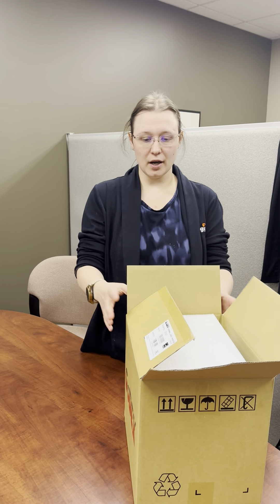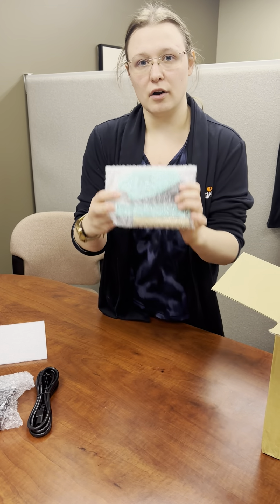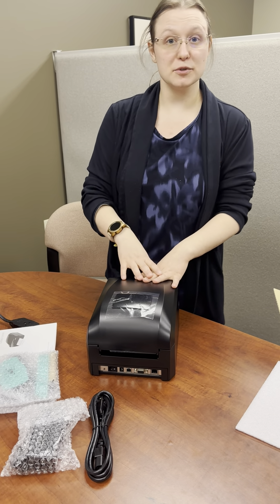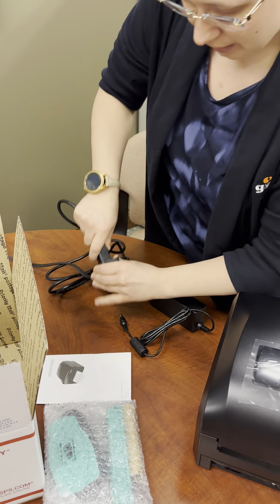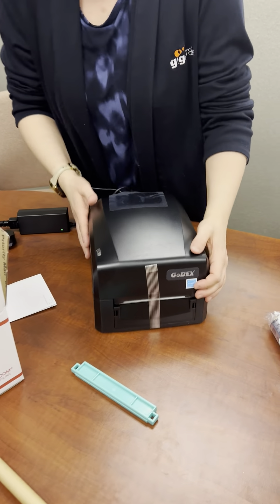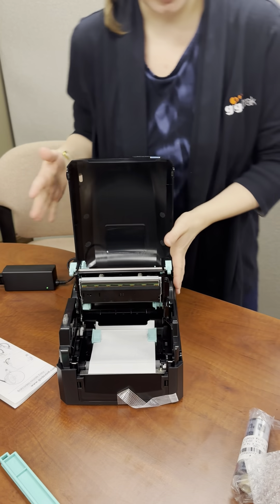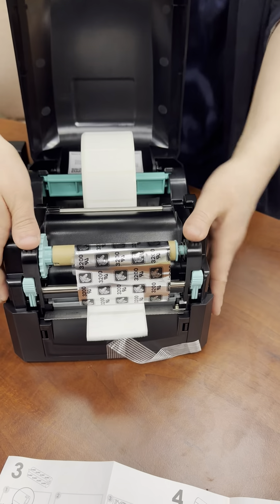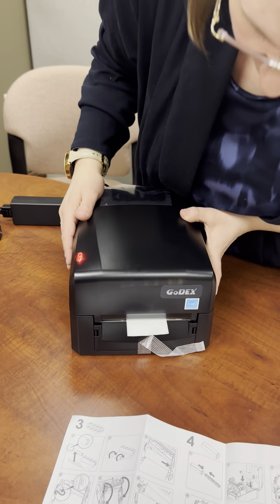Godex 4” Printer unboxing and setup